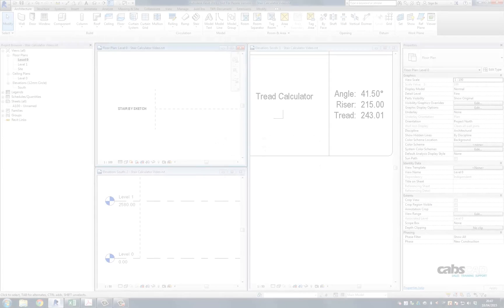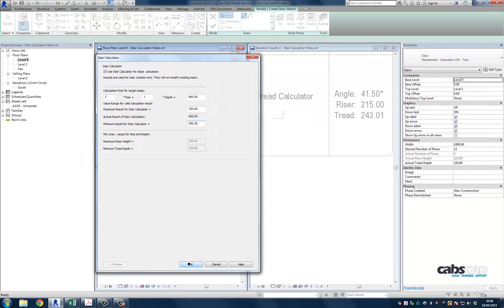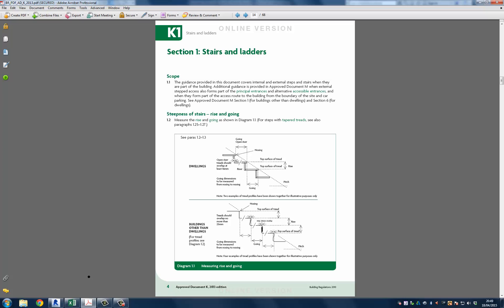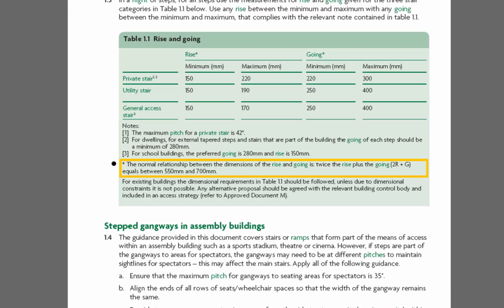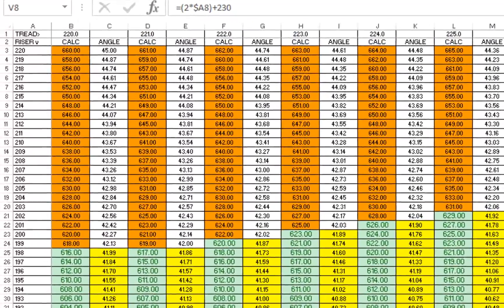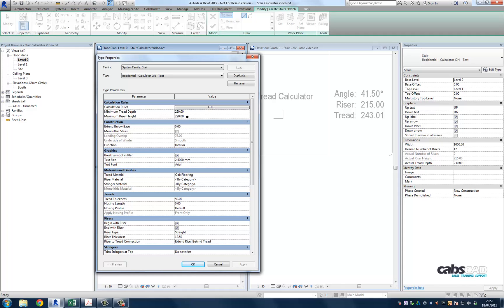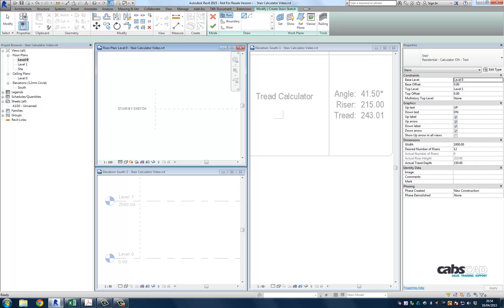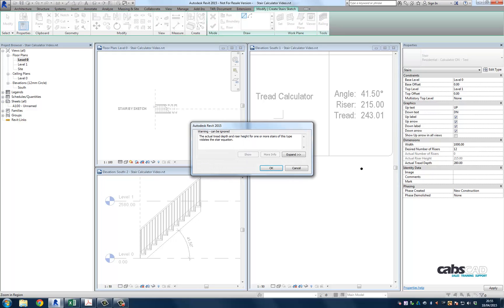How to use the stair calculator in Revit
In this short movie I demonstrate how to utilise the stair calculator. The rules outlined within this movie have been lifted from the approved document Part K of the building regulations.